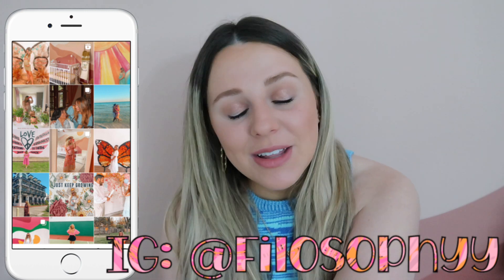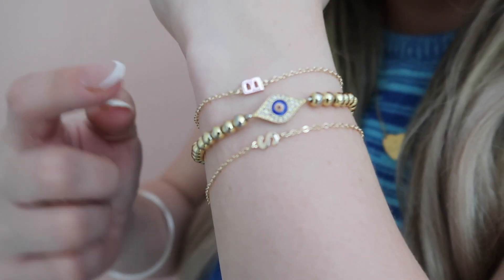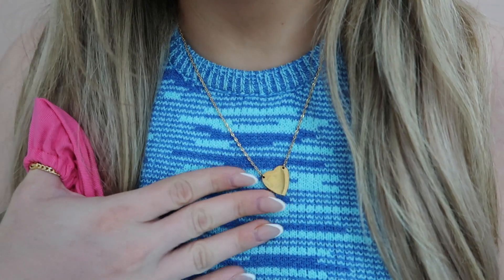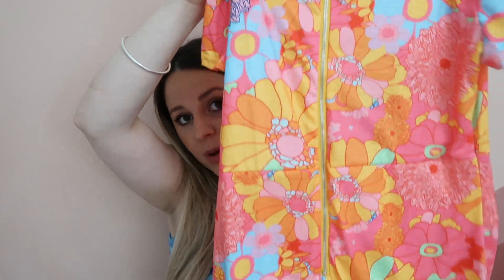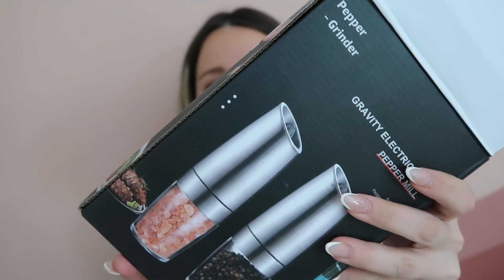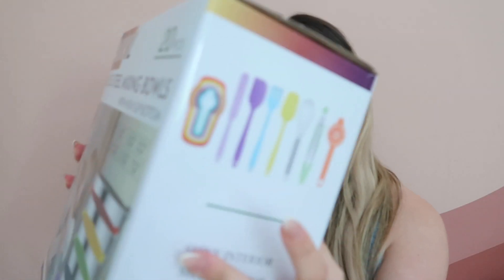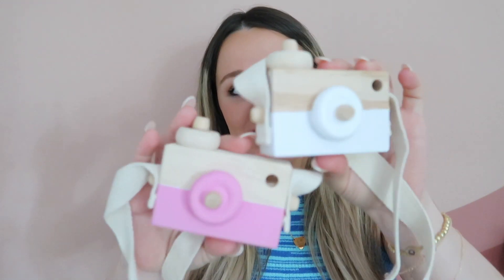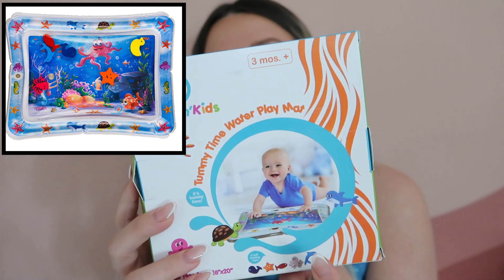NEW AMAZON FINDS & FUN MUST-HAVES!!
brand new & unique AmazonFinds !! Trendy fashion & jewelry finds, baby items, home/kitchen, Huda Beauty & Barefoot Dreams Blanket Dupes + MORE!

★  LINKS  ★
• Blue Crop Top I’m Wearing (size L)
• Jewelry from Amazon

• Eyeshadow Palettes
• Barefoot Dreams Baby Blanket Dupe

• Triangle earrings
• Happy Face ring
• Evil Eye bracelet
• Initial Bracelets

• Pink Blouse (size M)
• Romper (size L)
• Maxi Dress (size M)

• Electric Salt & Pepper Grinders
• Strapless Bra
• 20pcs Mixing Bowl Set
• Micellar Water
• Essence Mascara

• Wooden Cameras Toys
• Rainbow Romper
• Baby Nasal Aspirator